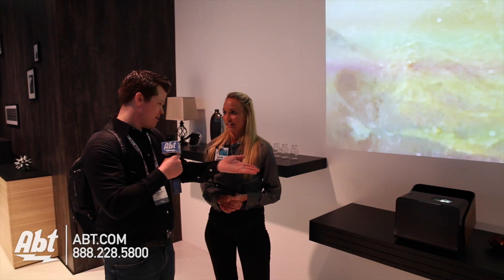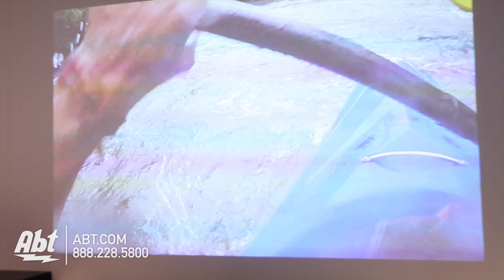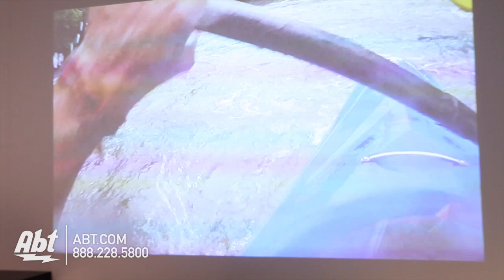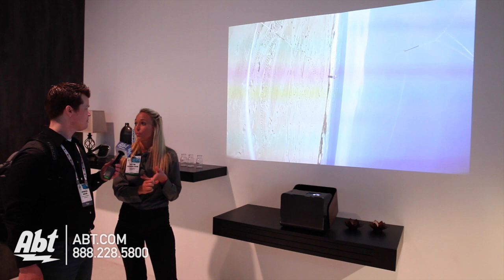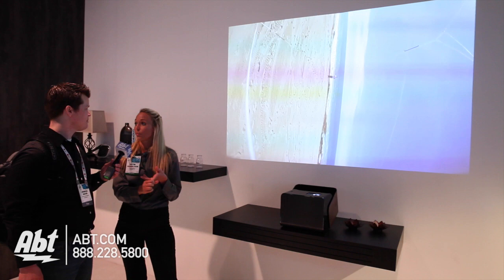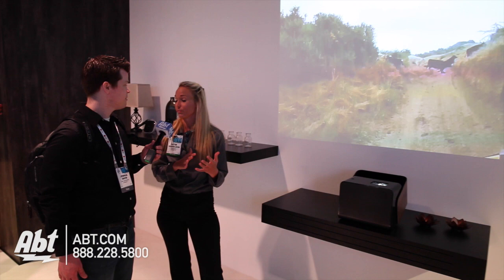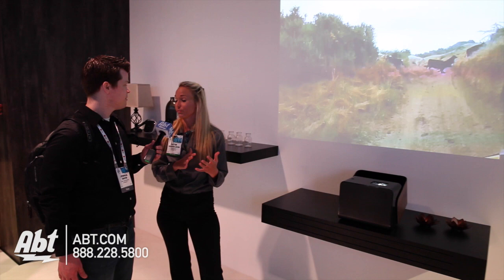Panasonic 80" Short Screen Projector - CES 2015